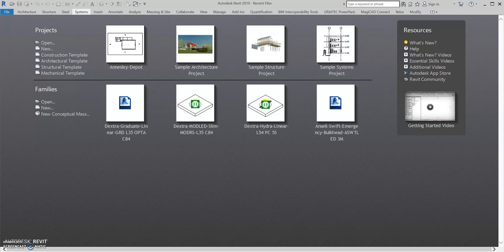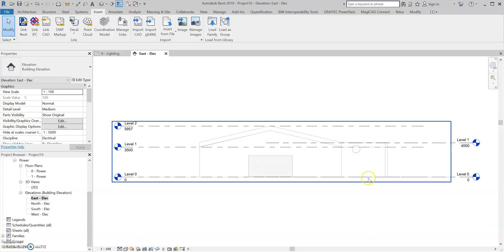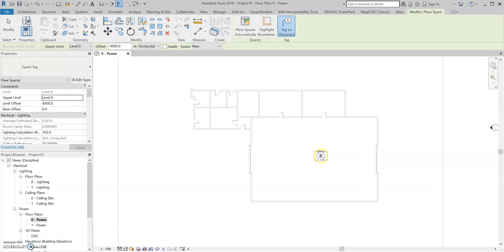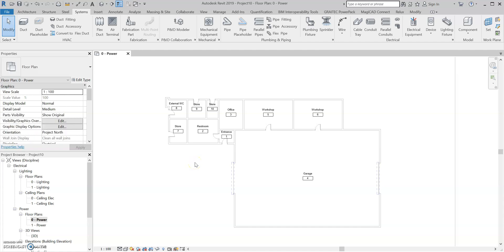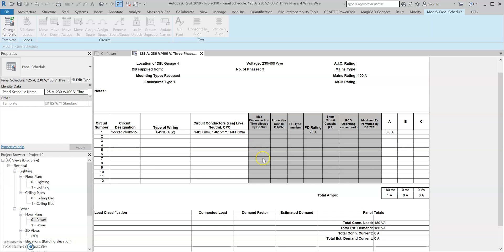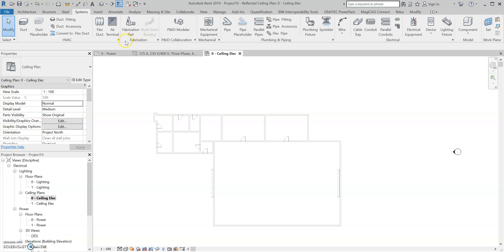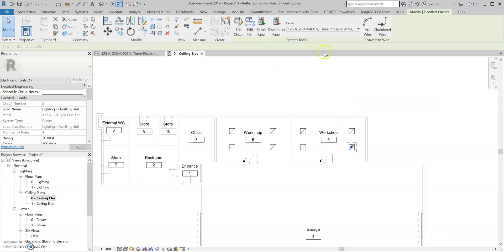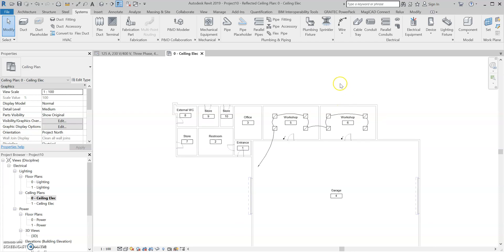Revit Electrical Beginner Tutorial | Power, Lighting, Sockets and Circuits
In this Revit Beginner MEP Tutorial I will be showing you the basics of producing electrical drawings with Revit. This video includes adding electrical Power, Lighting, Sockets and Circuits within your MEP project.